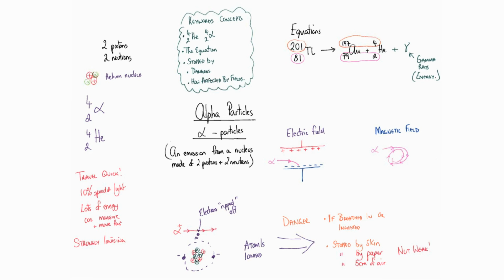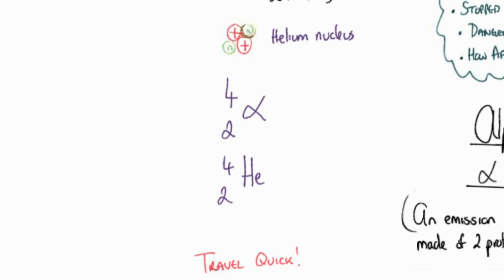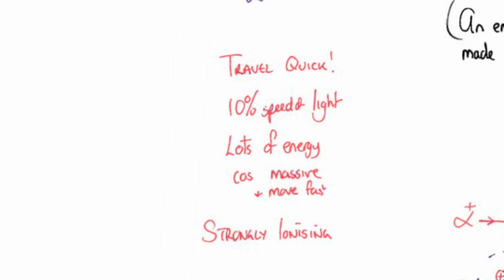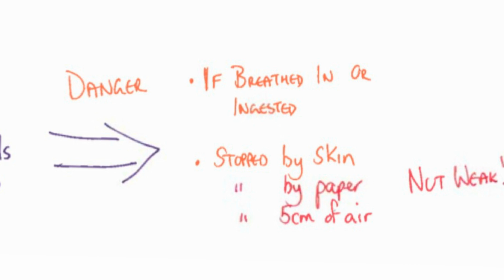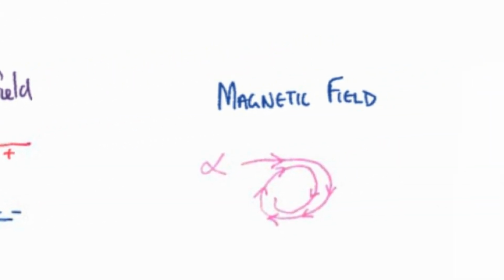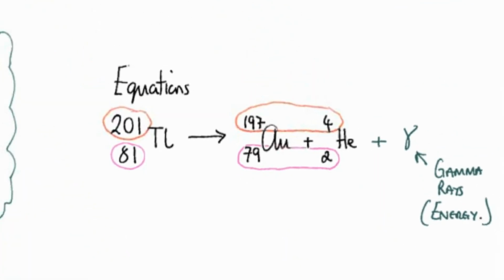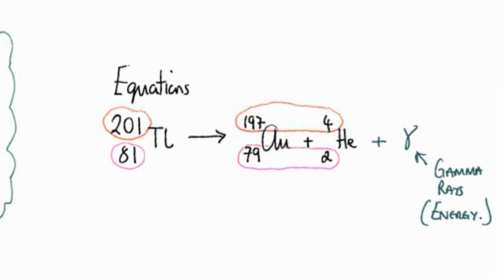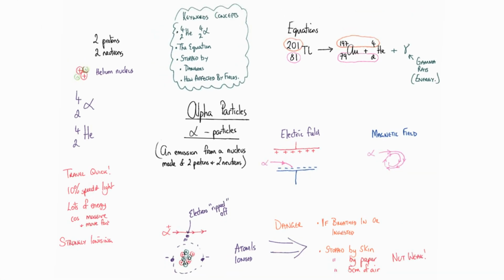GCSE Physics - Alpha radiation